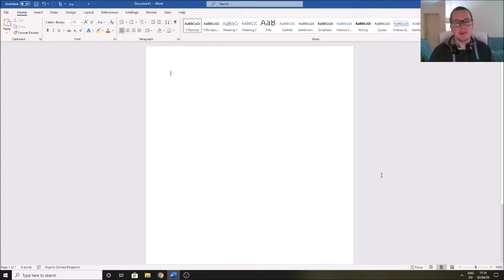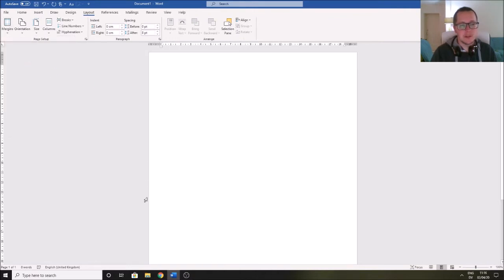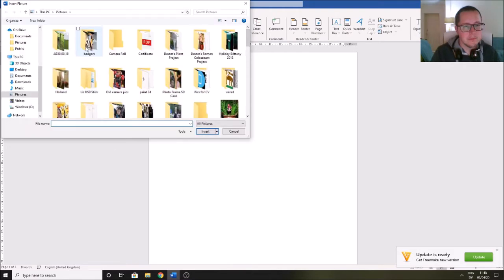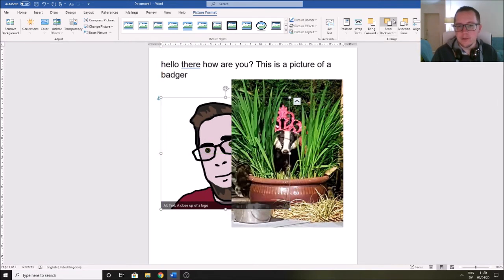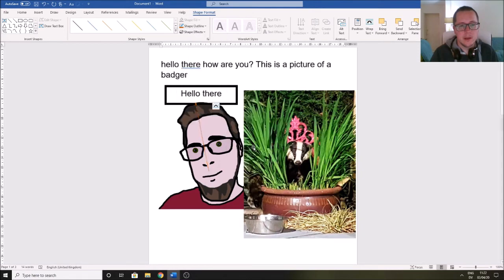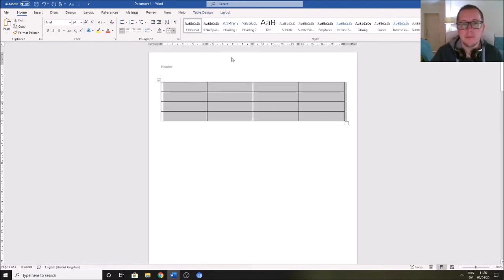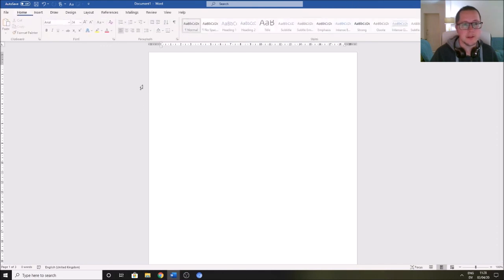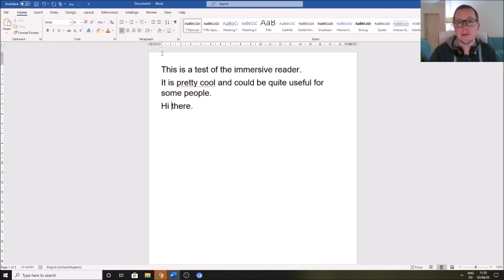Microsoft Word Basic Formatting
This video shows some of the features in Word that I personally tend to use quite a lot when creating or adapting resources for someone who has a visual impairment.  There are also a couple of great features in Word for someone who has VI when using it themselves, featured at the end of the video.